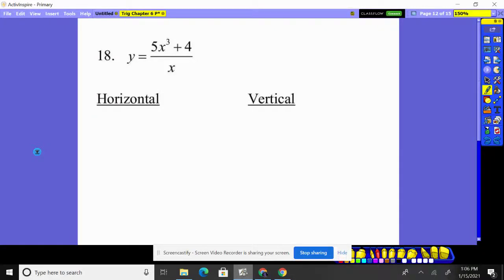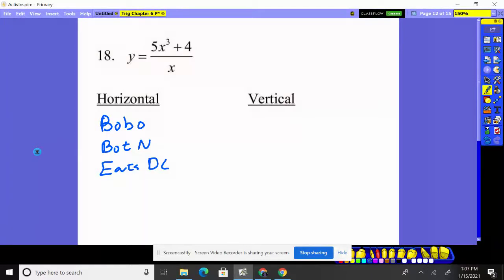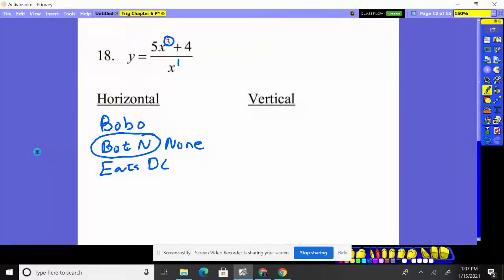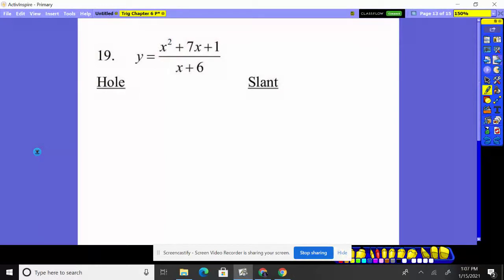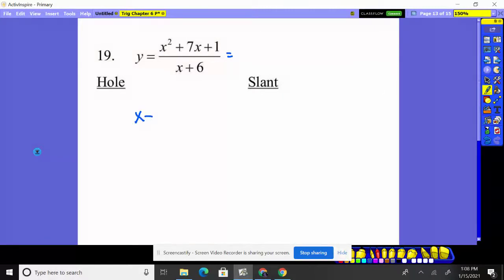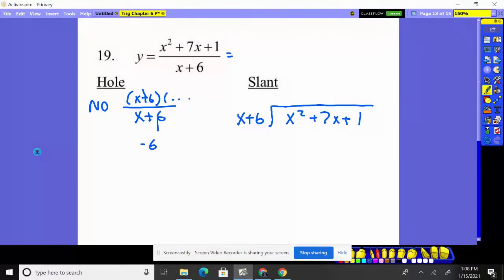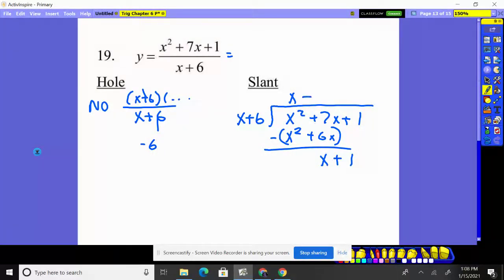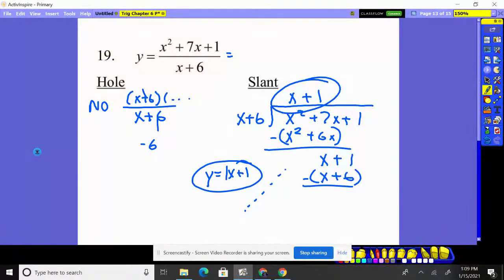Trig Chapter 6 Practice Test 1 #18-19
Asymptotes - all kinds and Holes